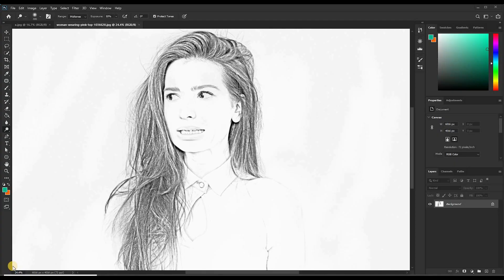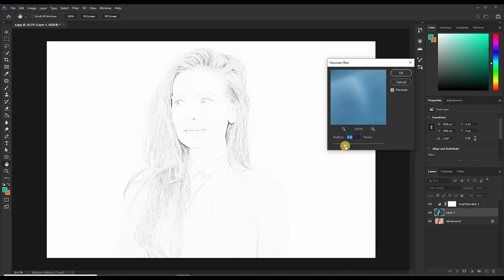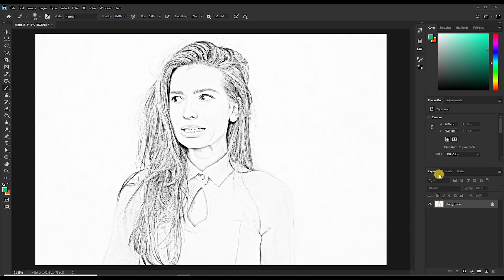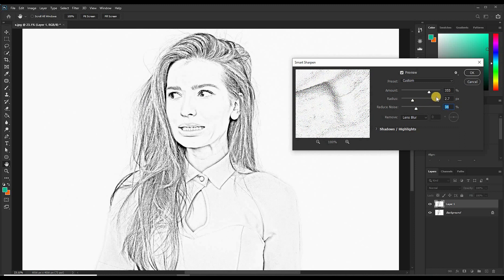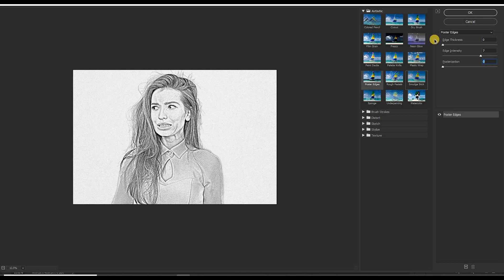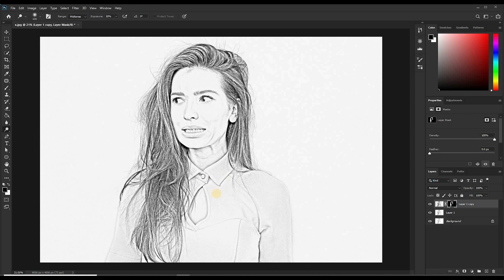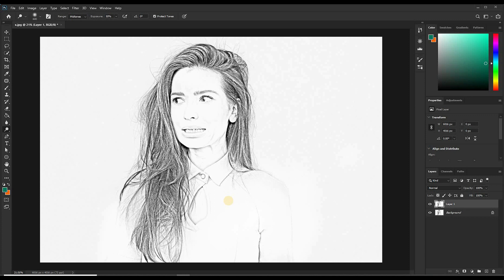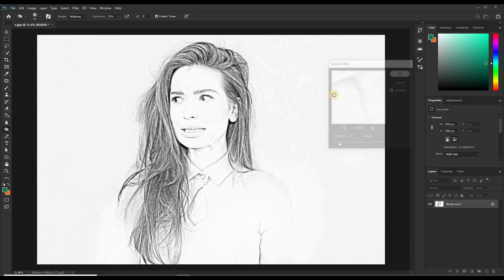PHOTOSHOP TUTORIAL: How to create a pencil drawing/sketch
learn the quickest and simplest way to create an amazing pencil drawing or sketch using Photoshop.
it's easy and fast.